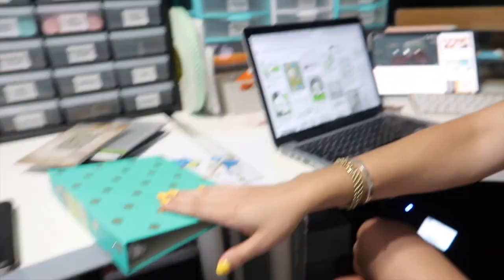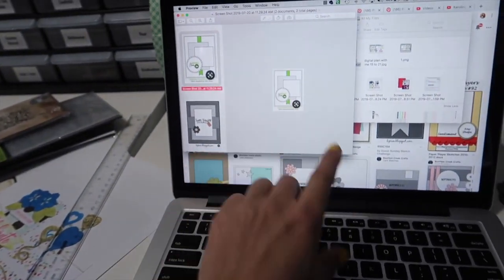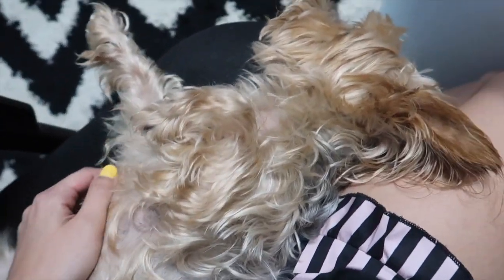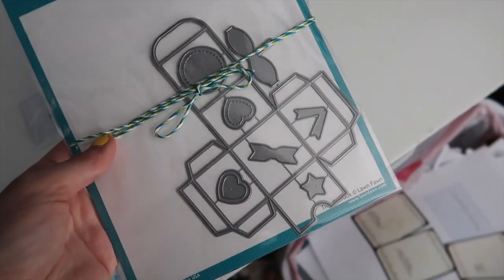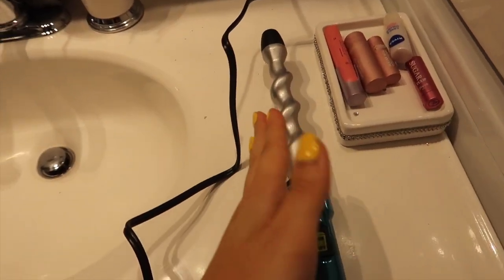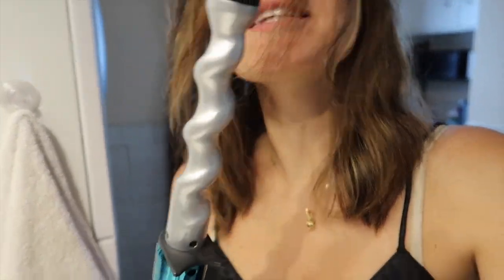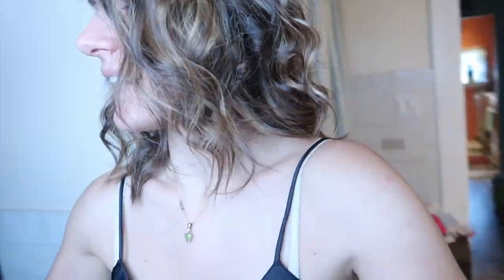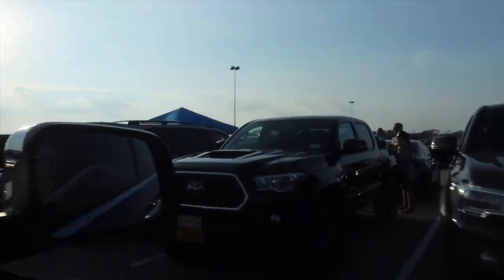I created a CARDMAKING TEMPLATE BINDER & THE METAL DIE I ORDERED IS TOO SMALL!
In today's video I decided I would create a cardmaking template binder in case I'm ever stuck when i'm cardmaking. This is a binder full of cardmaking templates where I can get ideas if i'm stuck on a project. I also show you a new die I ordered from lawn fawn and the metal die I ordered is too small! So I work on creating my own gift box template so I can work on the project I wanted to make. Watch to find out more!

➜Deep Waver
➜Curling Wand
EQUIPMENT:
➜Vlogging camera
➜Diva ring light
JUICER:
ESPRESSO:
➜Nespresso Essenza Mini
SHOP MY CLOTHES:

SAVINGS & INVITE LINKS:
➜UBER code for free ride: karolinap99ue
➜LYFTcode for $10 credit: karolina233298

SNAIL MAIL:
LivingWithLina